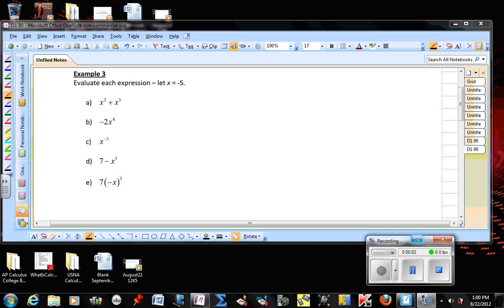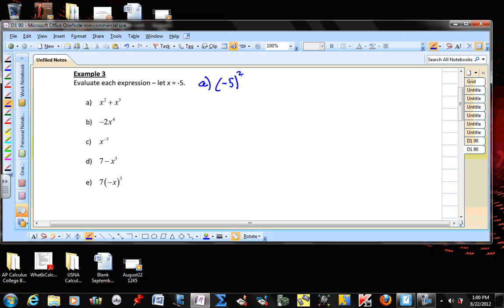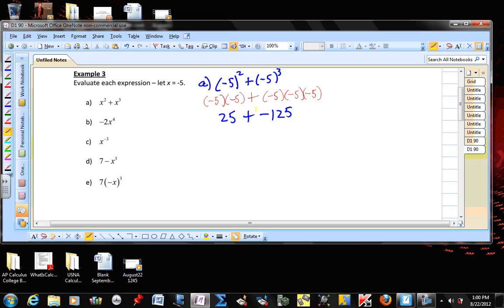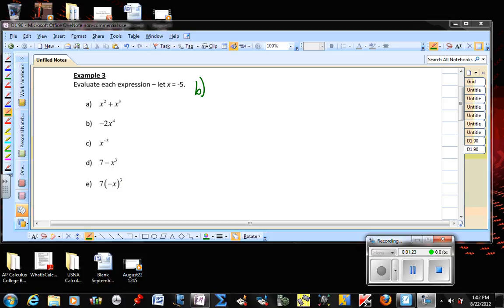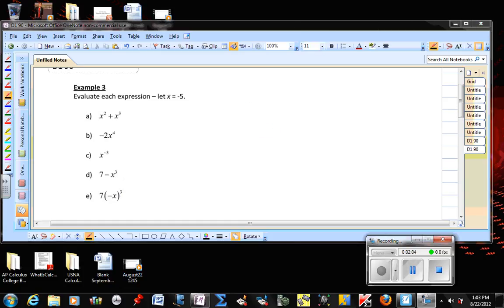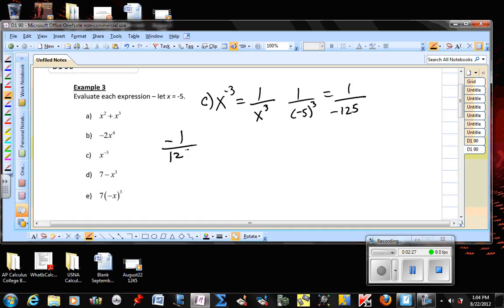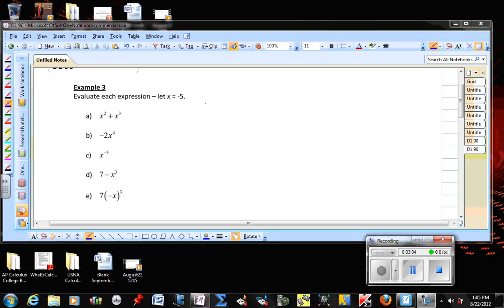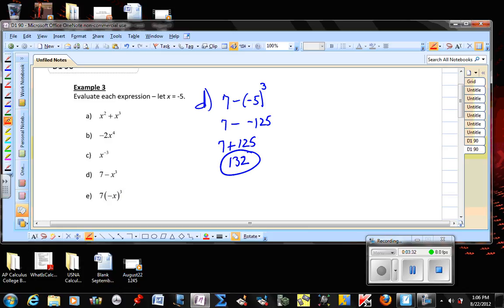HA490 Day 1 Ex 3